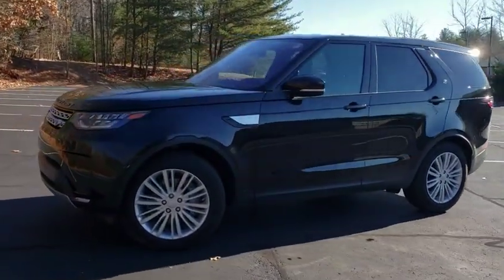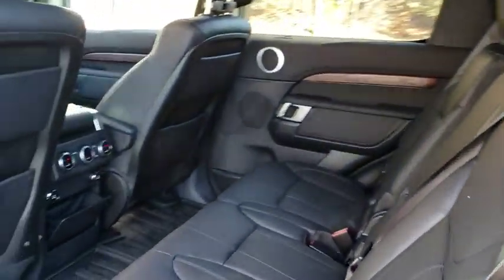2019 Land Rover Discovery Fletcher, Hendersonville, Waynesville, Marion, Asheville, FL K2412696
Narvik Black New 2019 Land Rover Discovery available in Asheville, Florida at Jaguar Land Rover Asheville. Servicing the Fletcher, Hendersonville, Waynesville, Marion, FL.
2019 Land Rover Discovery HSE - Stock#: K2412696 - VIN#: SALRR2RV7K2412696